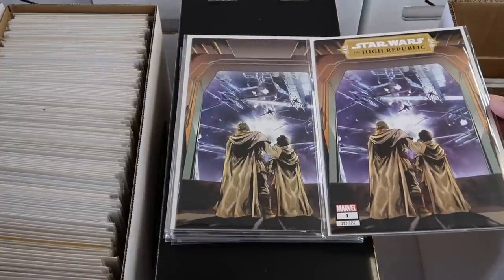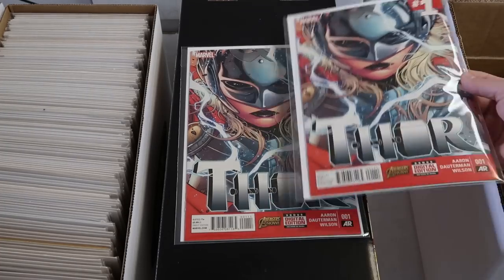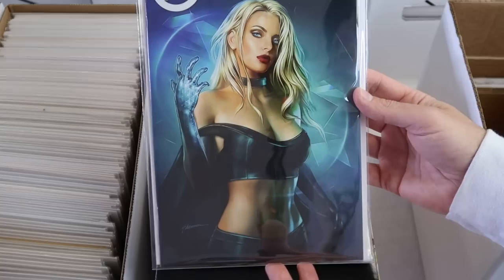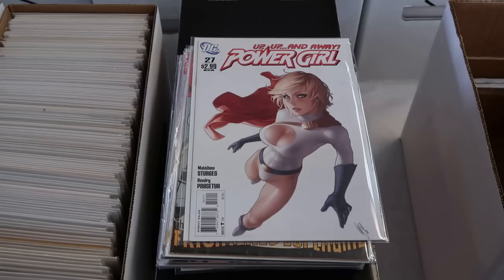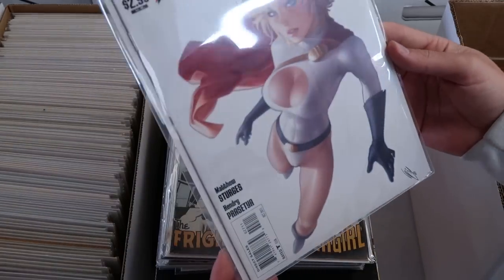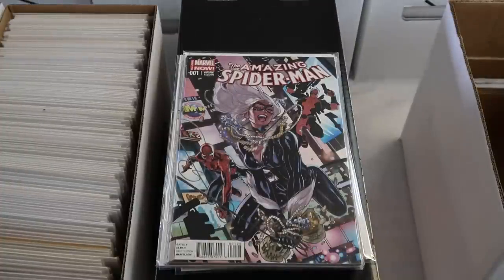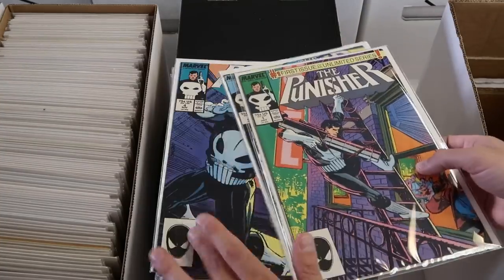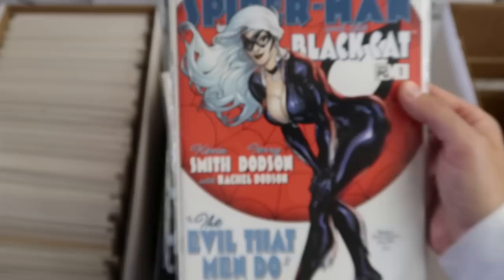Processing a Comic Collection | Which Books Should Get Graded?